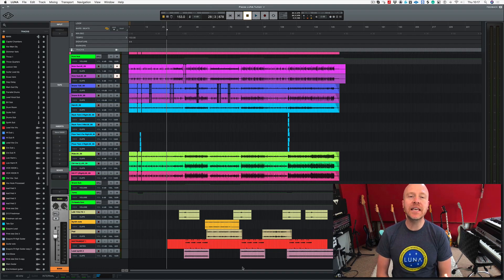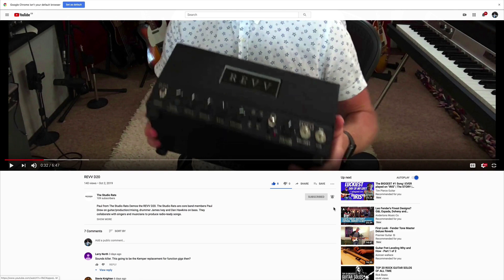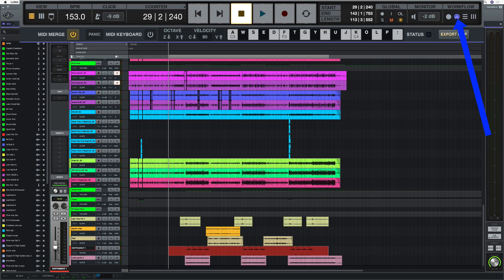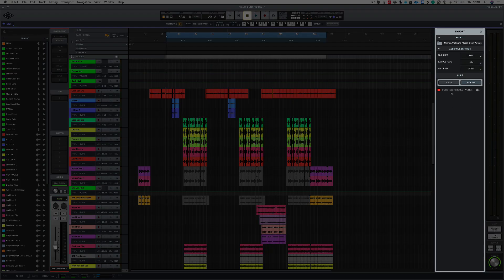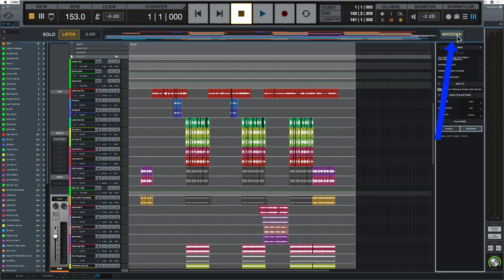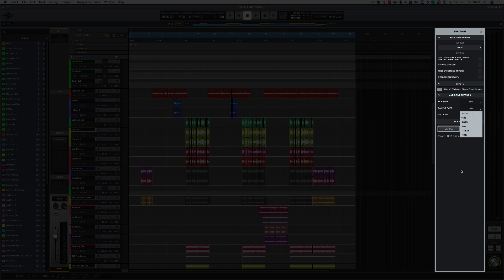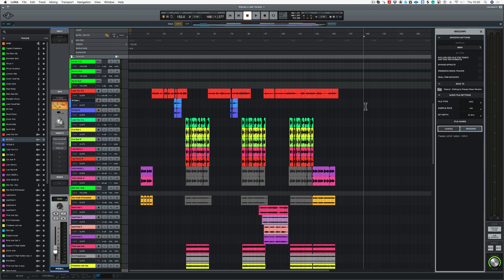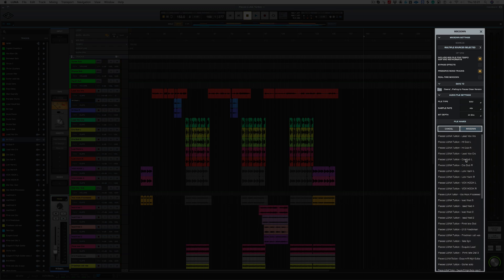Universal Audio LUNA - Exporting Files and Mixes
Universal Audio have released their fantastic DAW. In this video, we look at how to export mixes, audio and midi files. The Studio Rats are core band members Paul Drew on guitar/production/mixing, drummer James Ivey and Dan Hawkins on bass. They collaborate with singers and musicians to produce radio-ready songs.